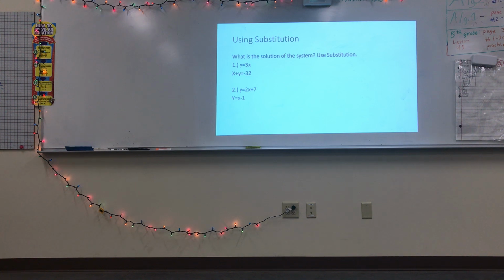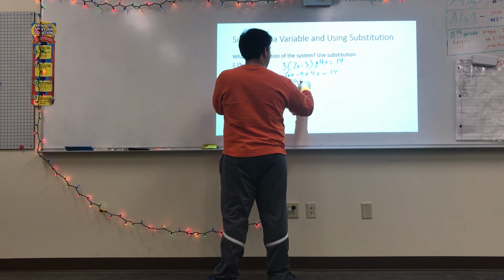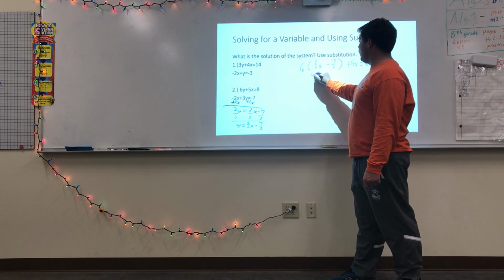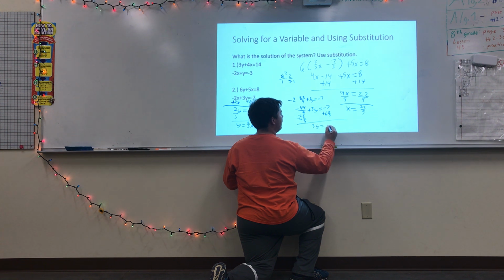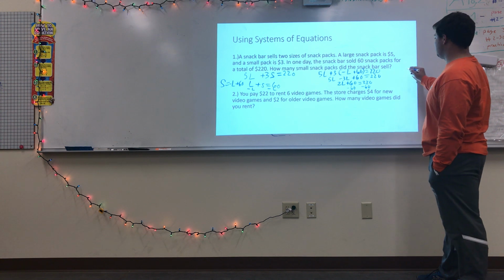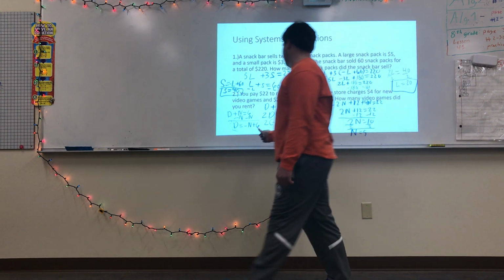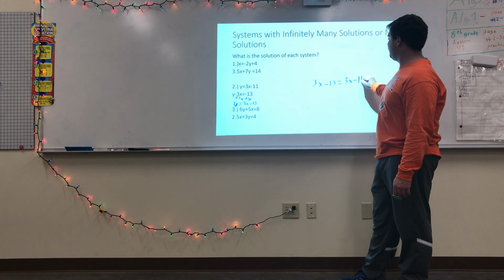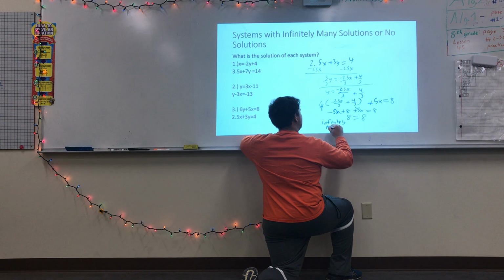Alg 1 6.2